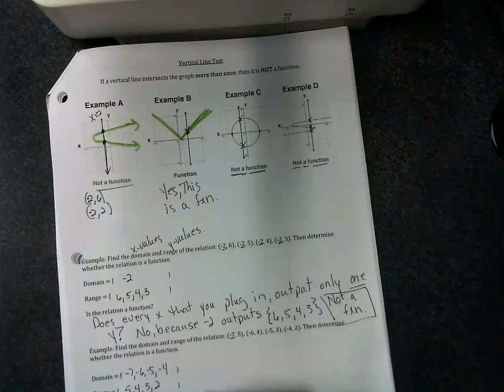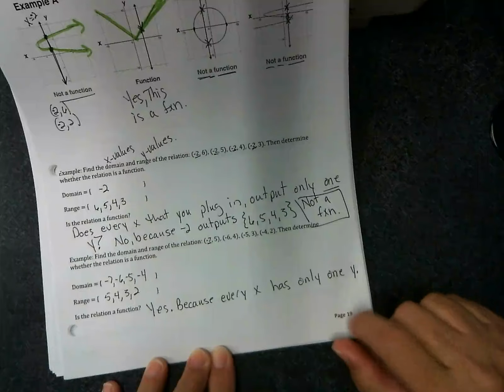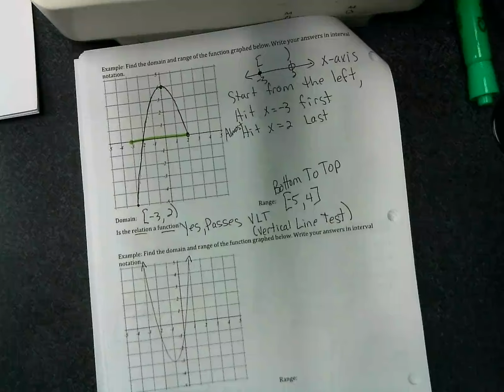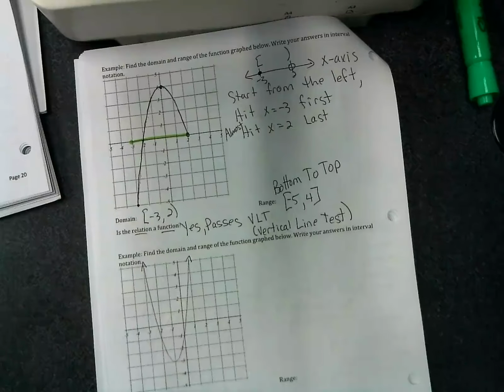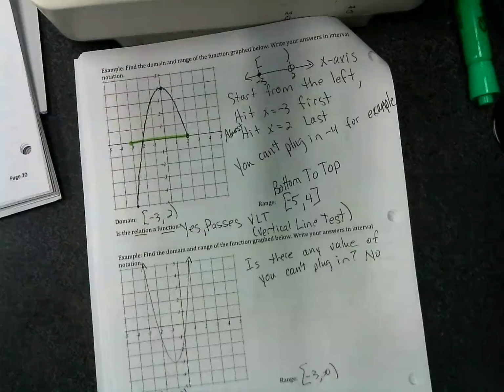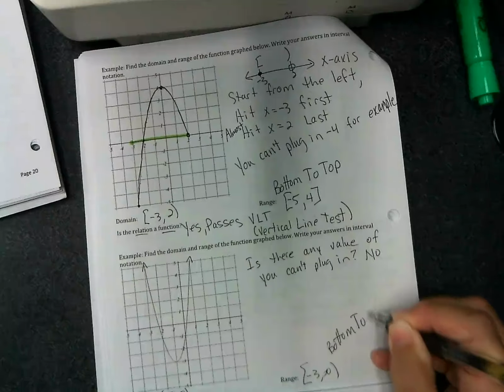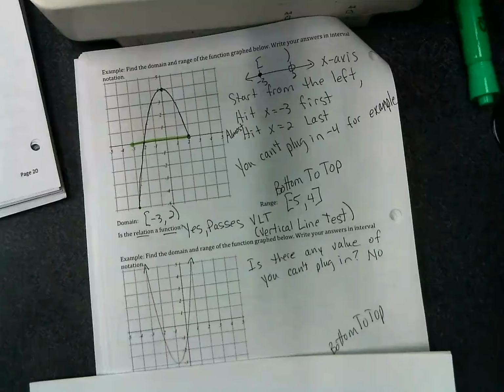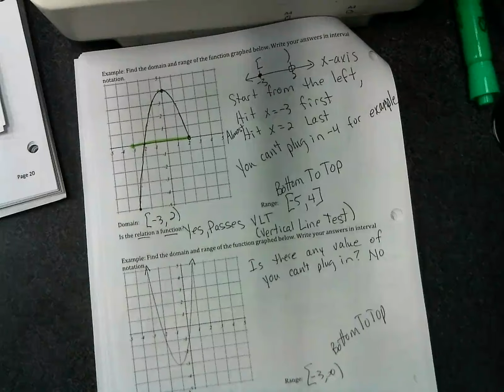1033 mod2 hw3 8 28